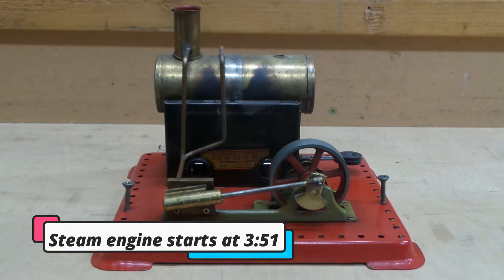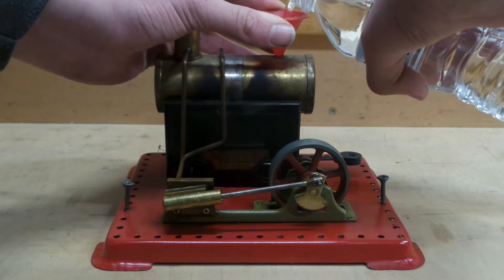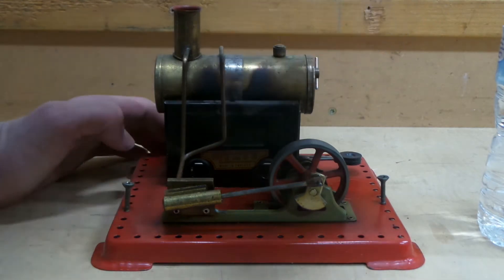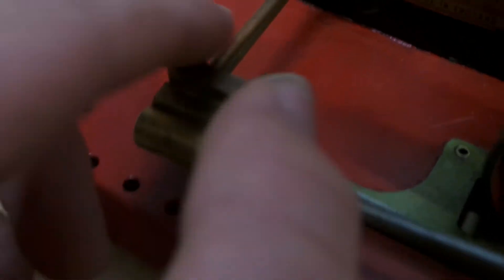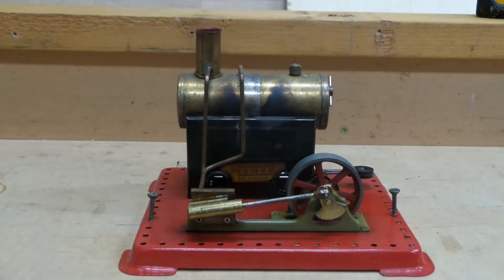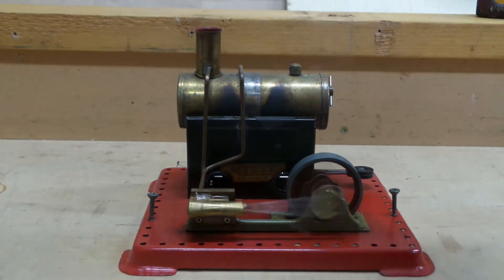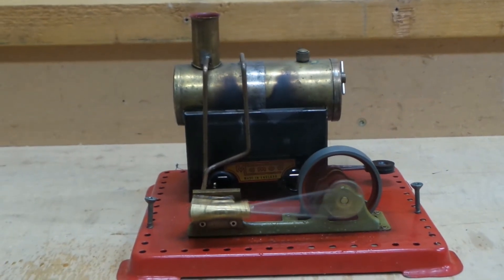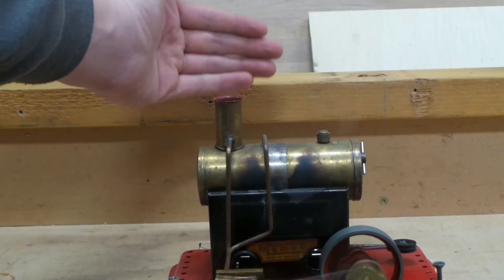My Mamod static steam engine